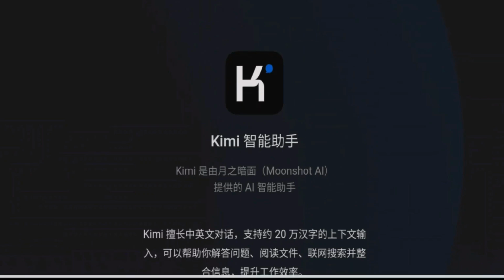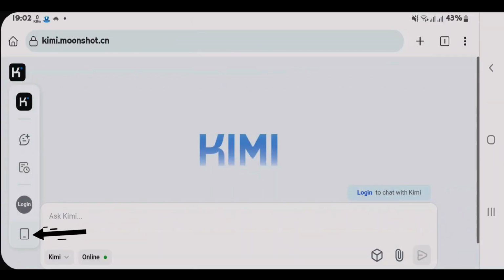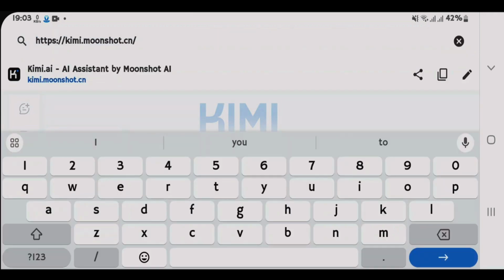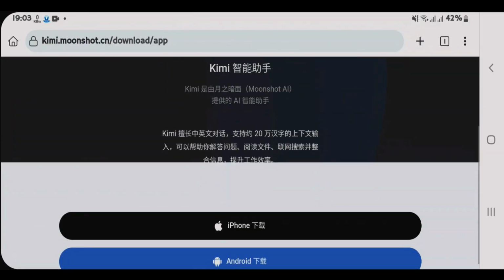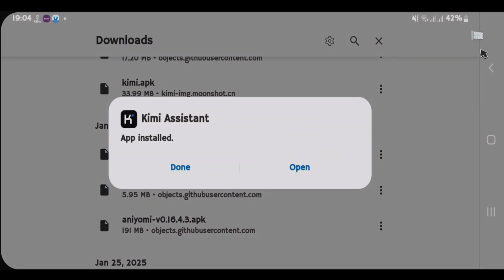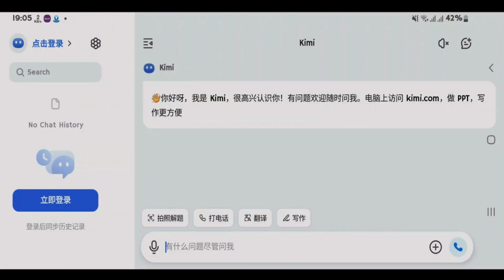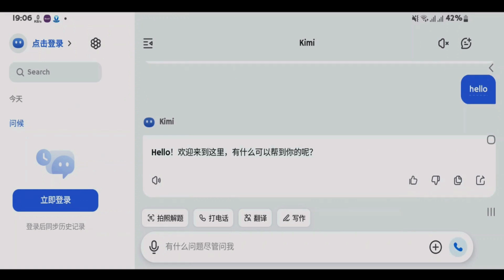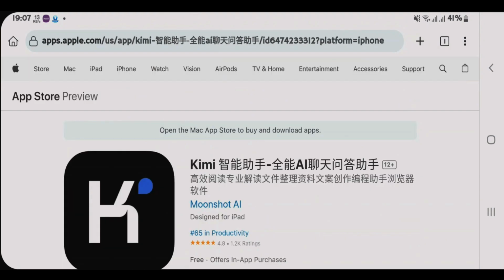How to Download and Install Kimi AI App on Android and iPhone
This video shows you how you can download and install kimi ai app on android or iphone. Install kimi ai app on iphone and android.